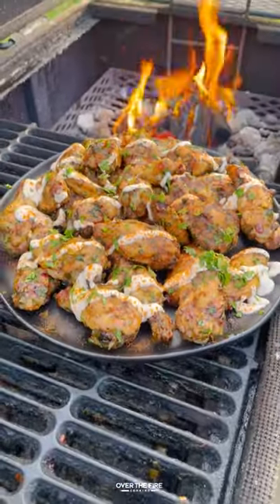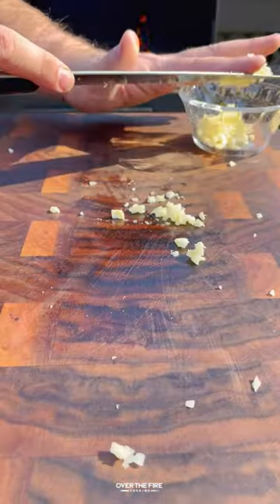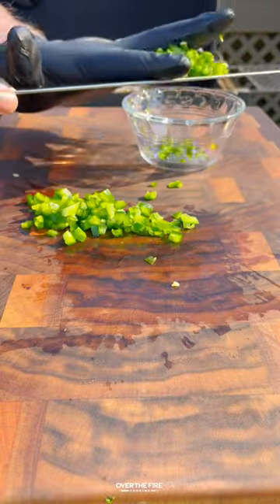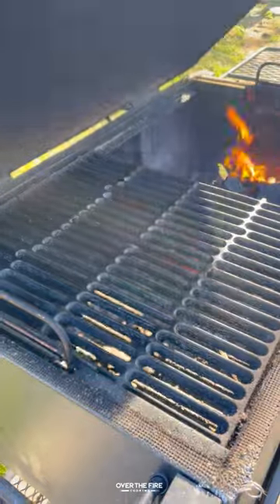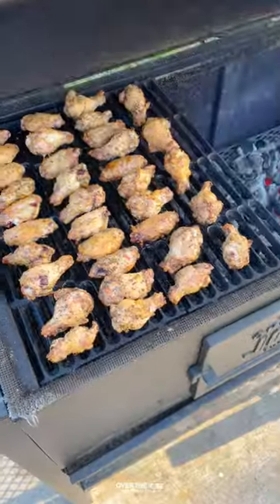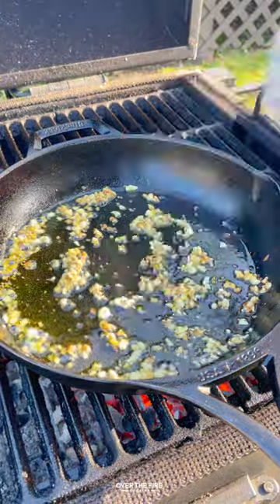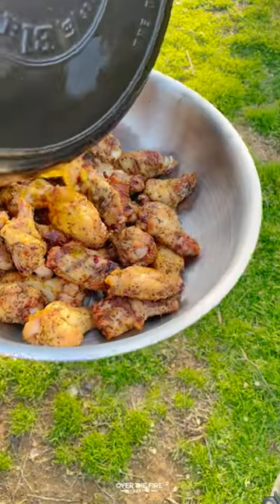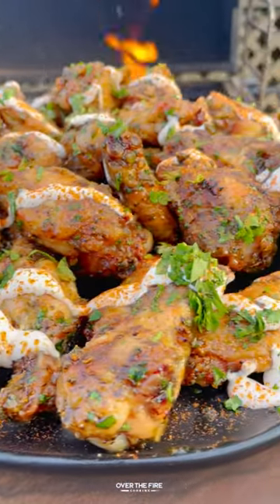Honey Garlic Jalapeño Wings Recipe | Over The Fire Cooking by Derek Wolf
Honey Garlic Jalapeño Wings 🍯🧄🍗🌶️🔥

These wings were out of this world! Baked wings over the fire that are tossed in a sweet and spicy Honey Garlic Jalapeño sauce. So fricken delicious! 👍 🍻